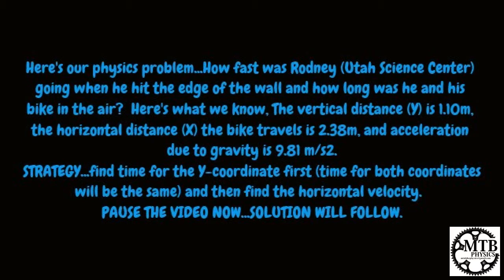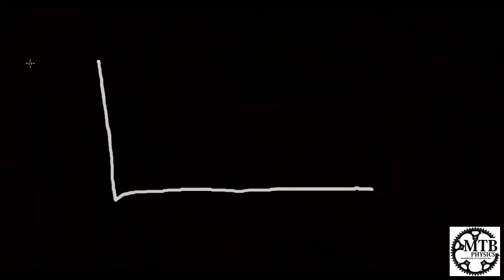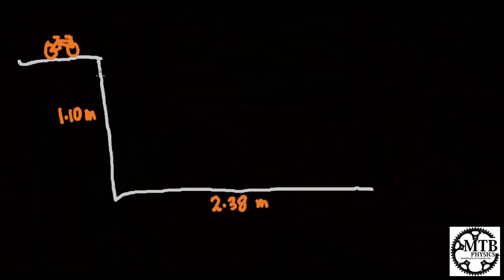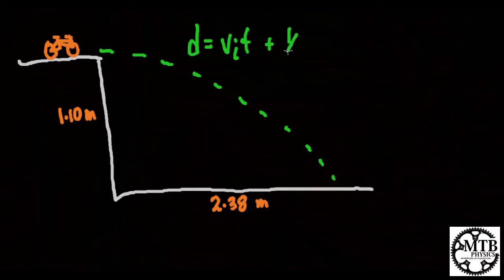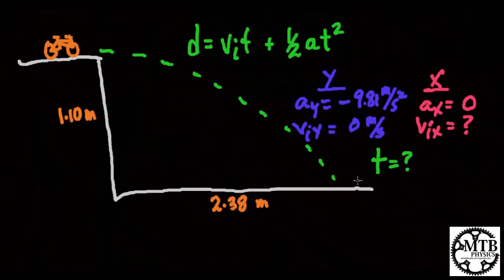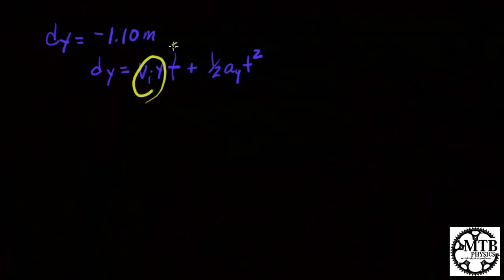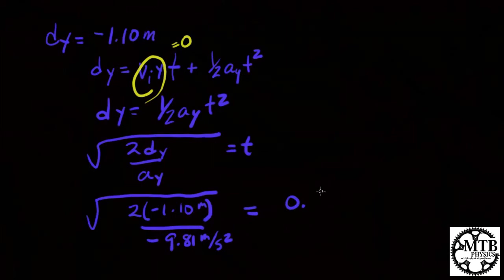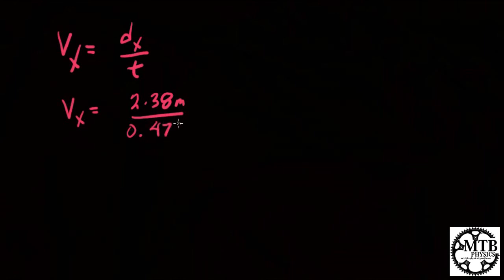Mountain Bike Physics:Independence of x and y Motion